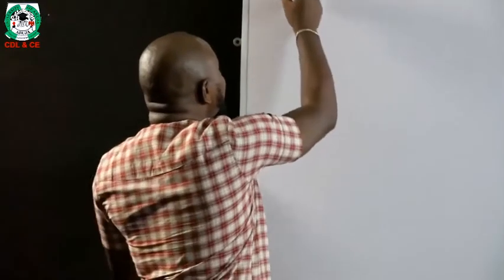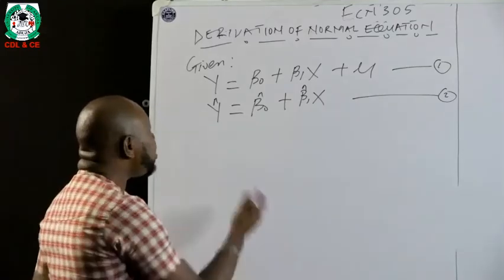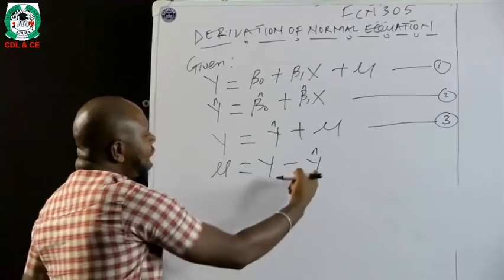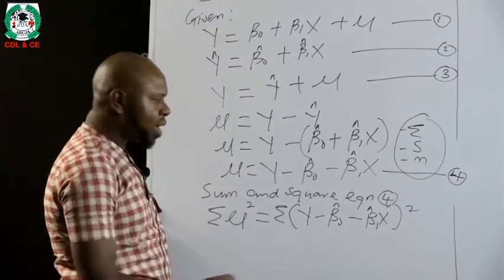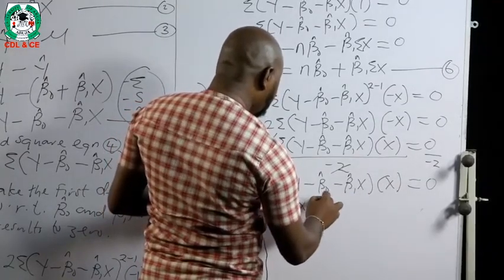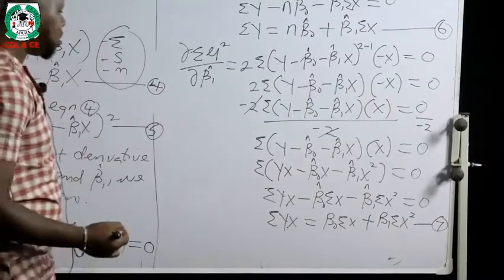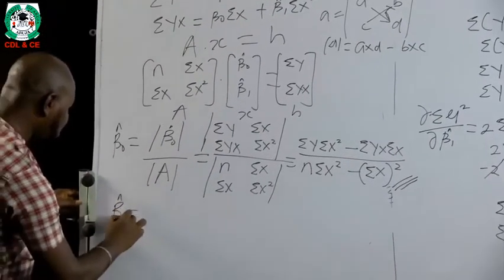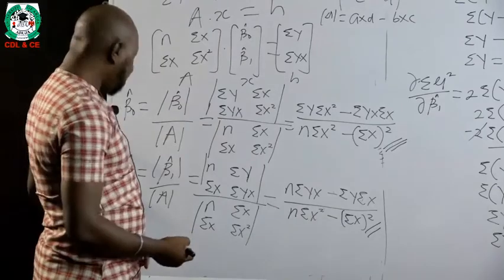Ecn 305 Derivation